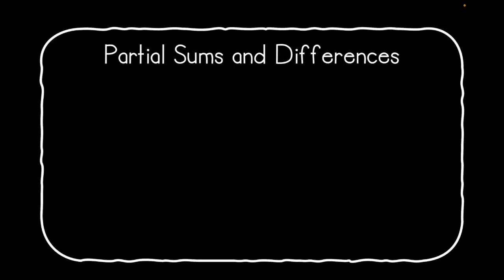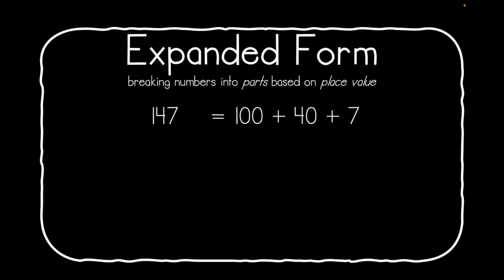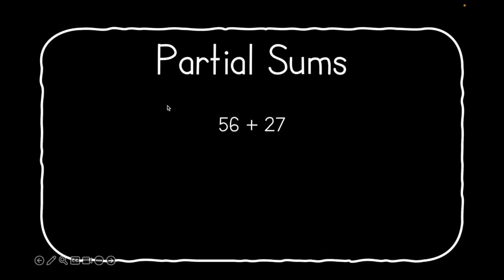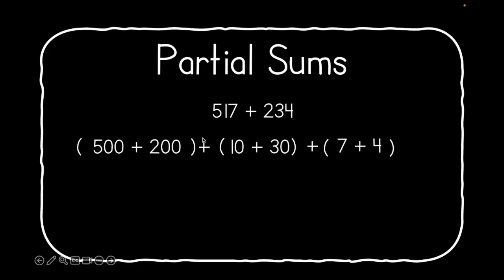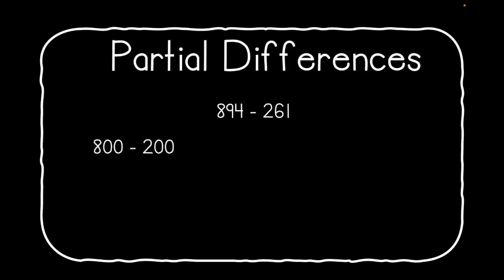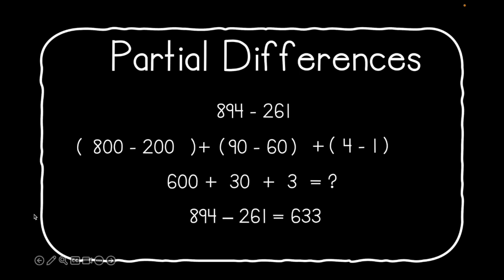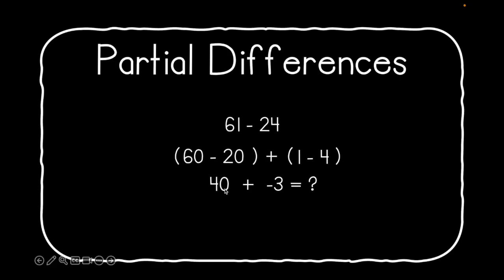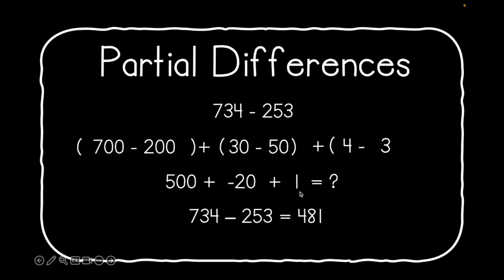Part 2 Partial Sums and Differences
Helping parents connect the way they learned math in elementary school to the way their kids' are being taught